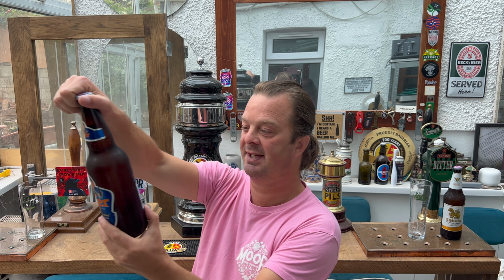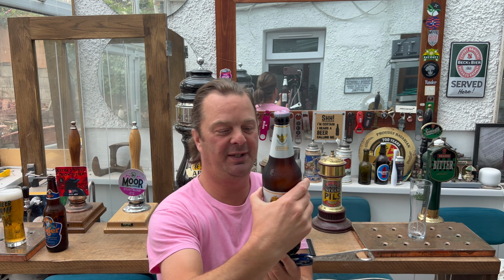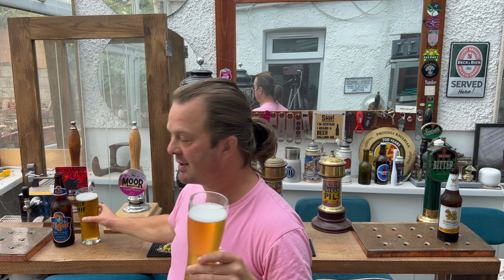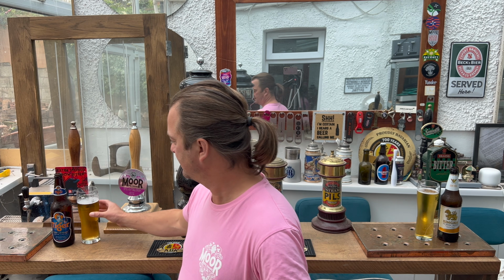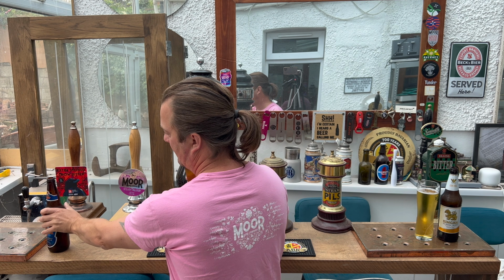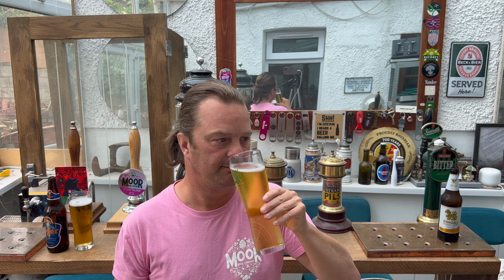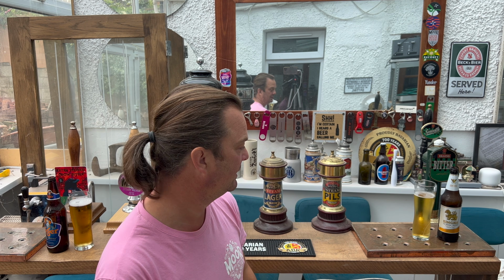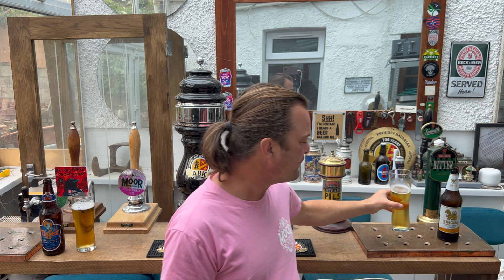Tiger Asian Lager Vs Singha Thai Beer | The Battle Of The Asian Beers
Recorded In 4K Ultra HD Real Ale Craft Beer Reviews Tiger Asian Lager Vs Singha Thai Beer | The Battle Of The Asian Beers